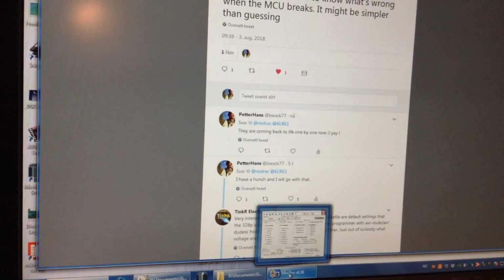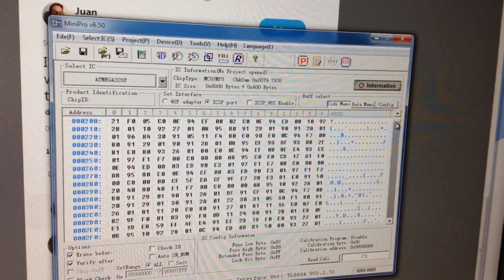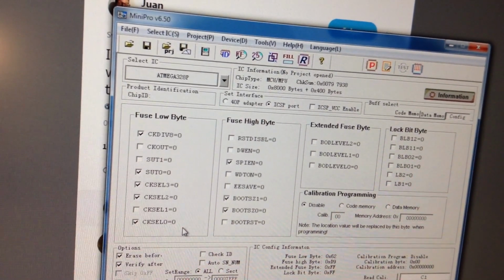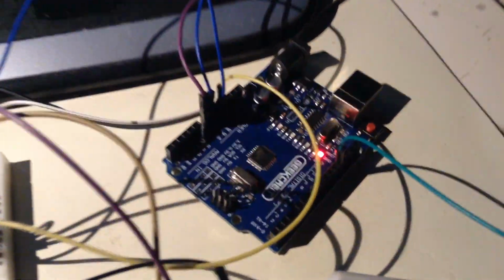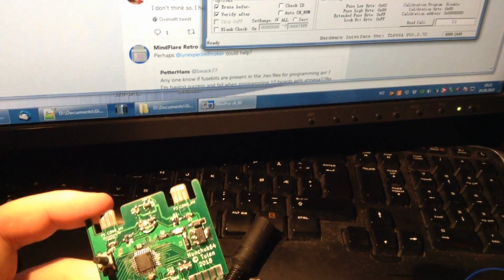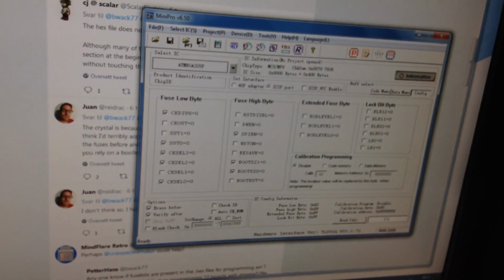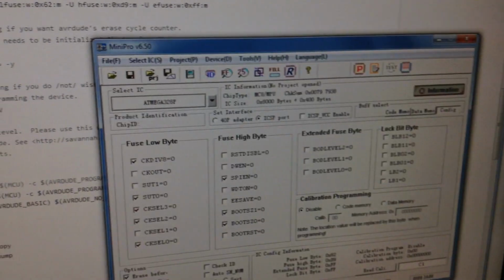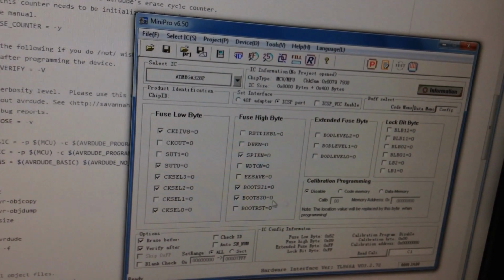Locked out by wrong AVR oscillator fusebits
but I brought them back to life with an arduino at 100kHz. Here is there story.